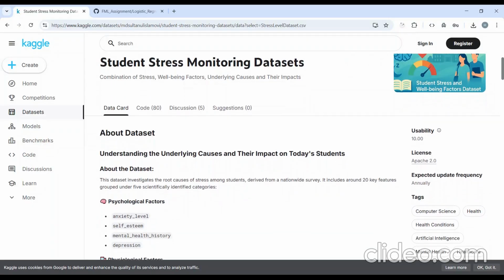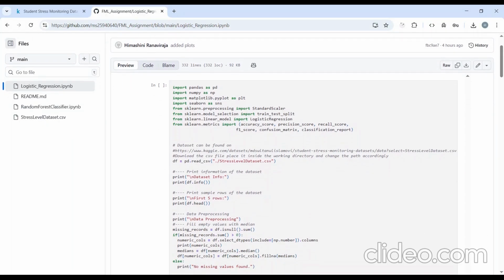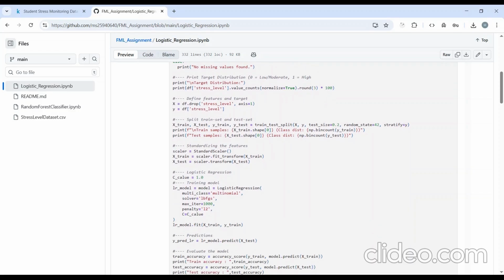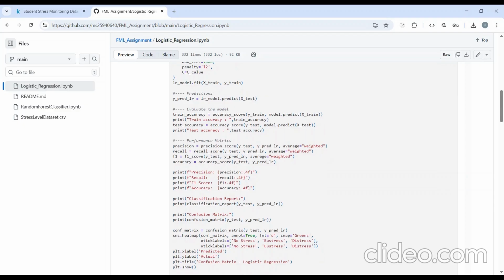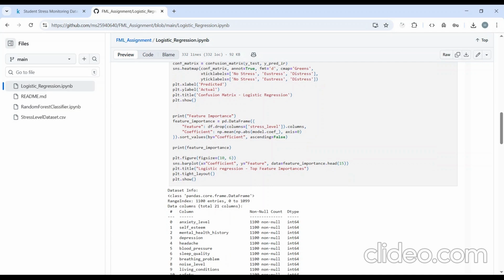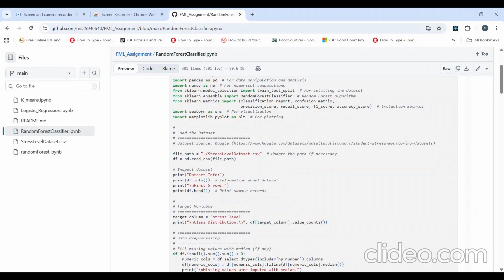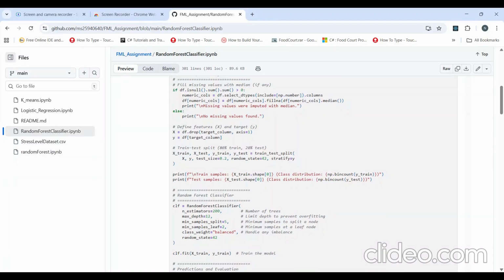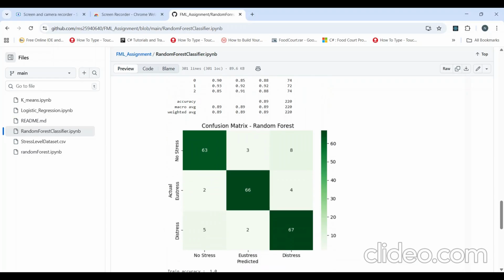Student Stress Prediction using Logistic Regression & Random Forest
This academic project applies Logistic Regression and Random Forest Classifier to predict student stress levels. It covers dataset selection, data preprocessing, model training, and evaluation using metrics such as accuracy, precision, recall, and F1-score. A comparative analysis highlights the performance of both algorithms.
📚 Dataset: Student Stress Monitoring Datasets